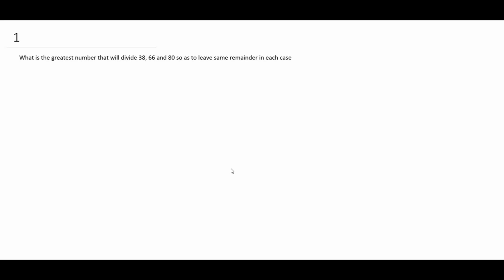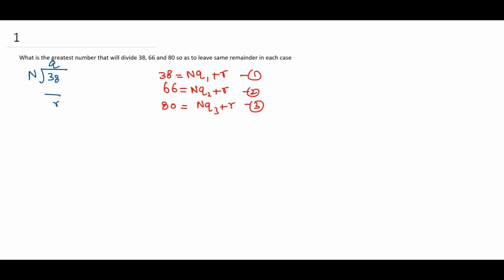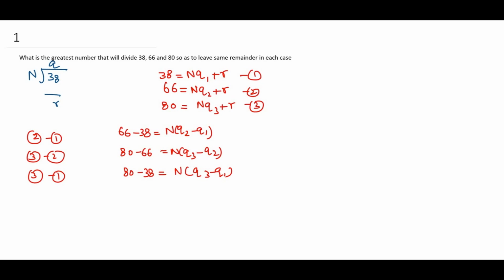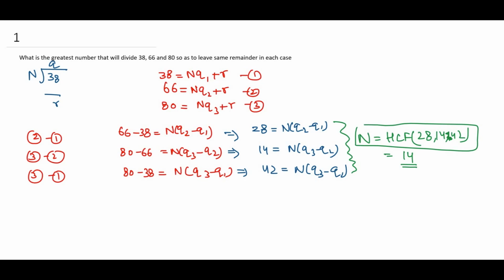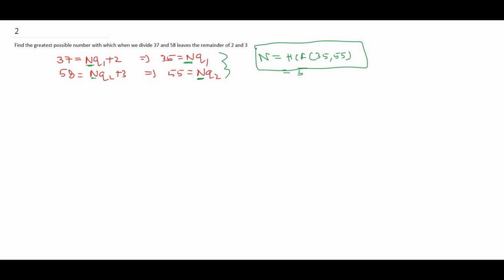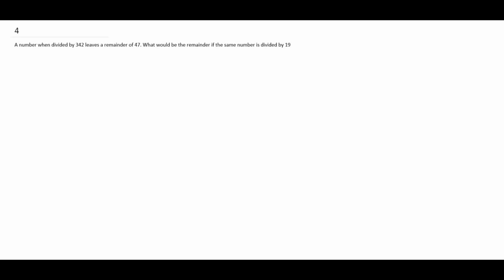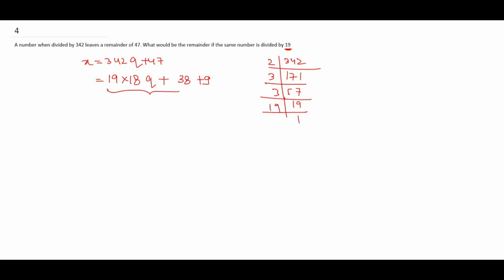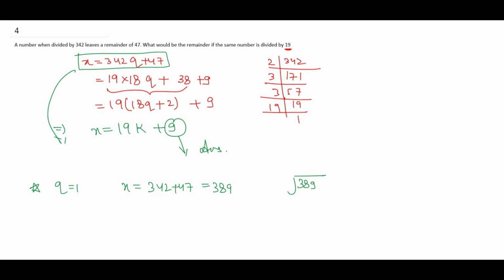HCF and LCM Word Problems - Part 1 | Excel At Math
In this video, you will find different types of HCF and LCM Word Problems with their solutions. (Maths LCM HCF Numbers NumberTheory LeastCommonMultiple HighestCommonFactor BasicMaths)

We would request you to share your feedback and suggestions on what topics you want us to cover in the comments section.